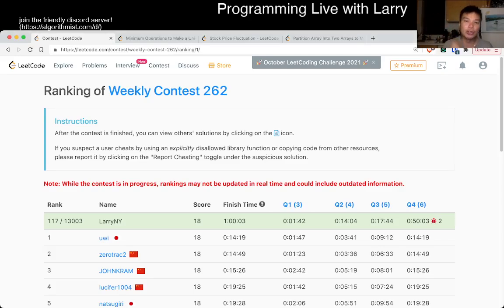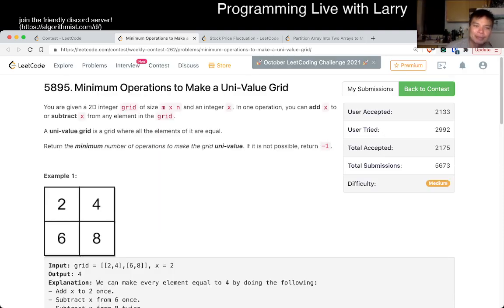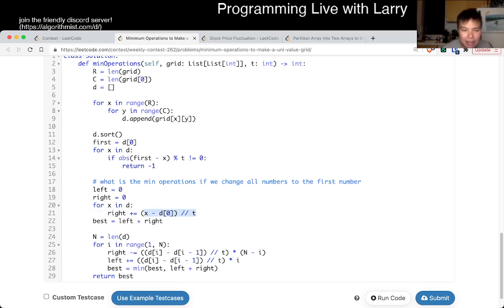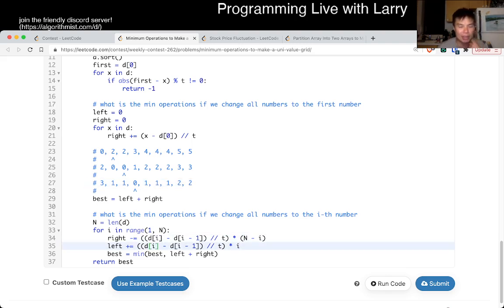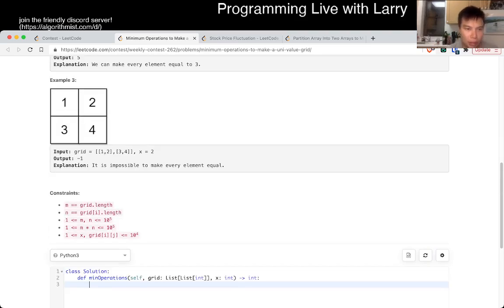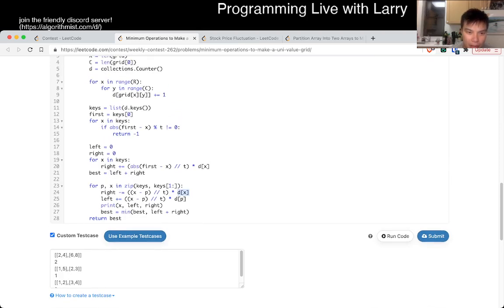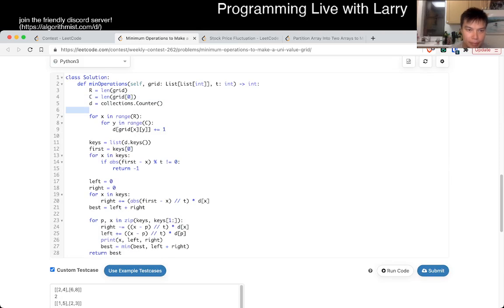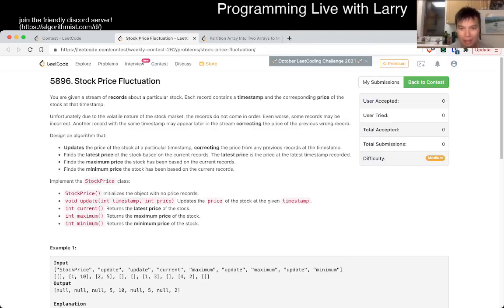2033. Minimum Operations to Make a Uni-Value Grid (Leetcode Medium)